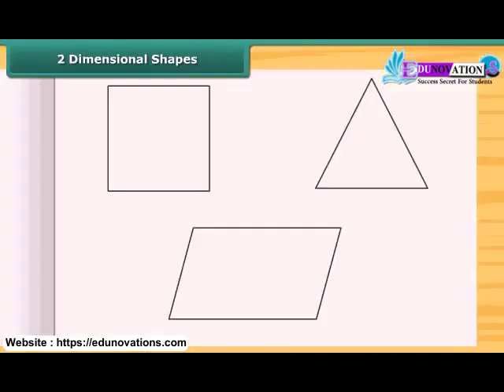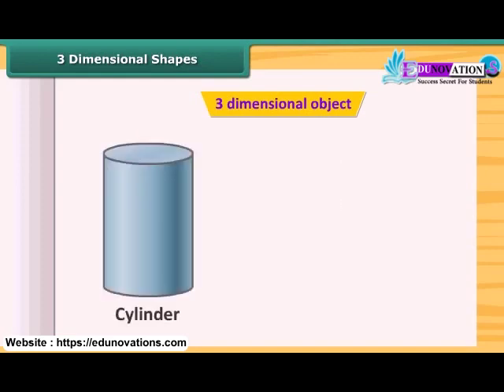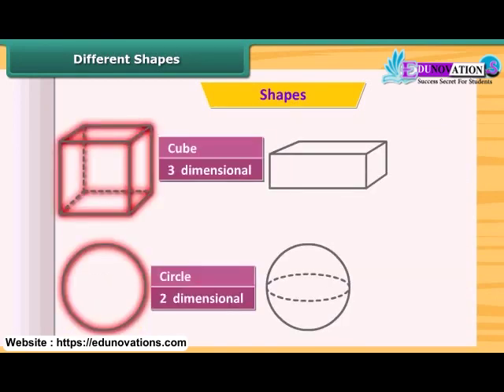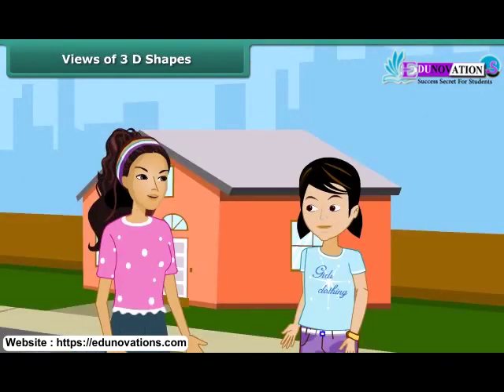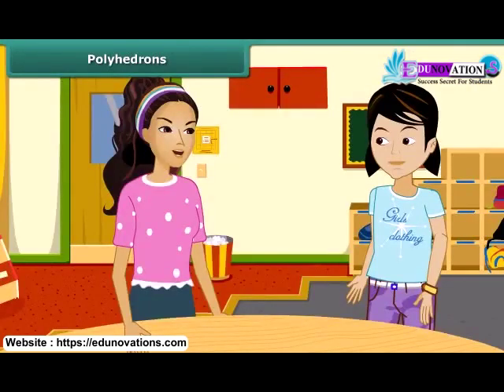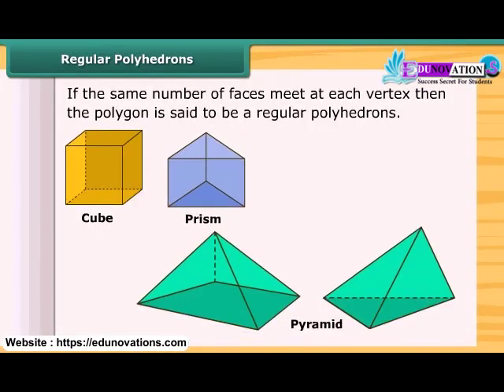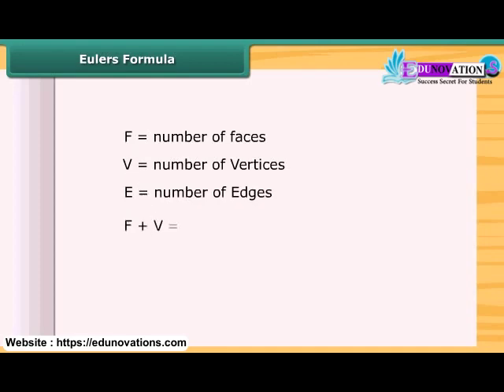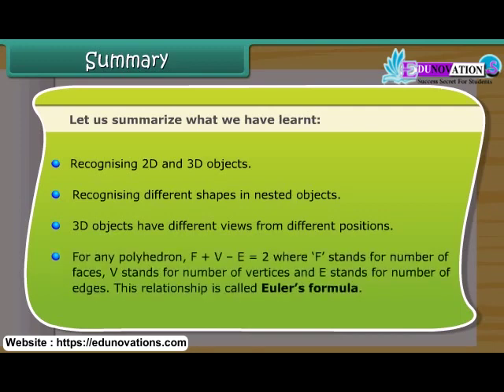Understanding Shapes | NCERT Class 8 MATHS | CBSE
"Unlocking Geometric Secrets in NCERT Class 8 Maths | Understanding Shapes"

Description:
Embark on a mathematical journey with this video on "Understanding Shapes" tailored for NCERT Class 8 Maths! Gain insights into geometric concepts, symmetry, and properties of various shapes. Strengthen your foundation in mathematics with clear explanations and engaging visuals in this educational tutorial.

Introduction,
2 dimensional shapes,
3 dimensional shapes,
different shapes,
square,
cone,
cylinder,
triangle,
circle,
cuboid,
sphere,
combination of shapes,
views of 3 d shapes,
faces, edges, vertices,
polyhedrons,
regular polyhedrons,
eulers formula